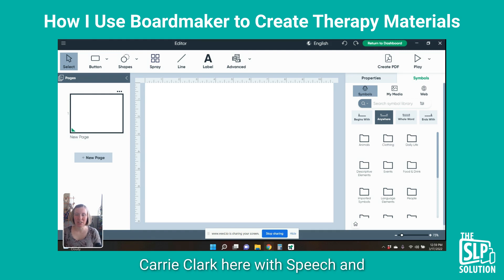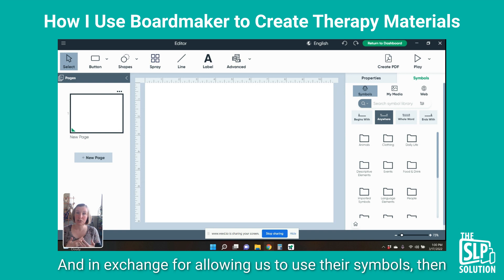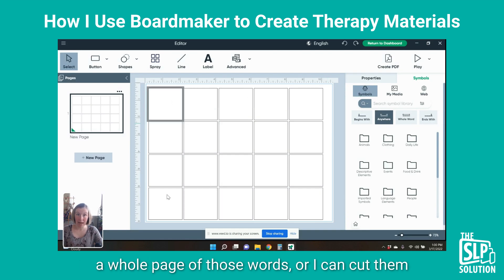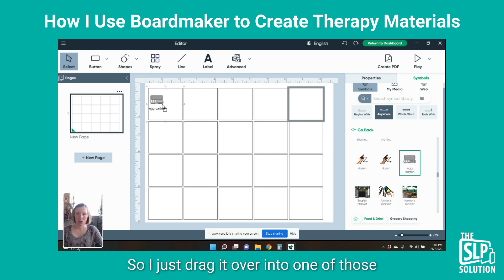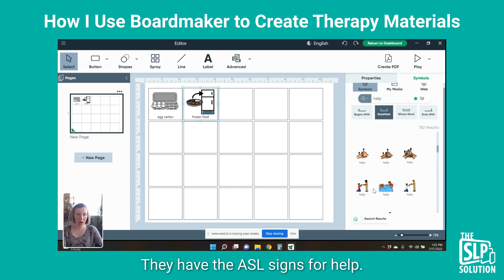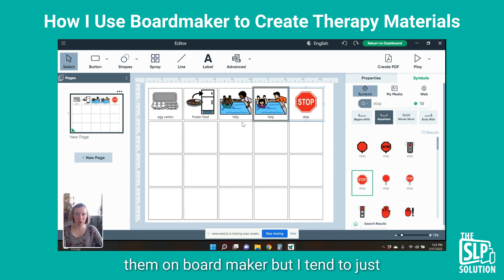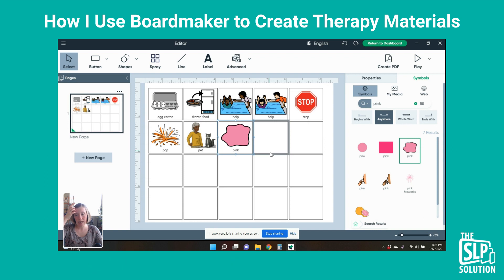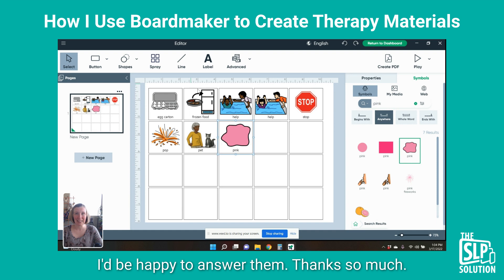How I Use Boardmaker to Create Therapy Materials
Have you heard the news??? We're partnering with Boardmaker and Tobii Dynavox to bring you the highest quality of therapy materials (keep an eye out next month for our newly redesigned eBooks using PCS symbols!). Take a peek inside the Boardmaker software as I show you how I create therapy materials using the Boardmaker program!